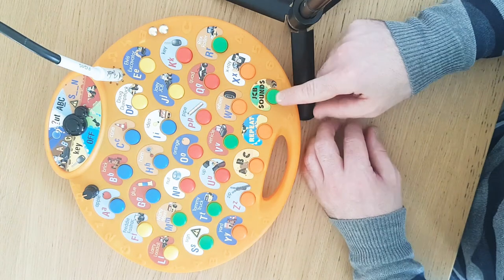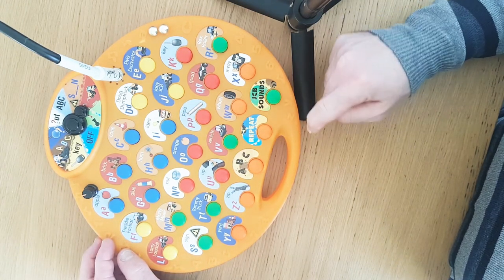Circuit Bent Phonics Board Toy #1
Originally made by Inspiration Works! This JCB phonics board toy has been circuit bent!

-output jack
-contact points (pitch change)
-pitch bend dial